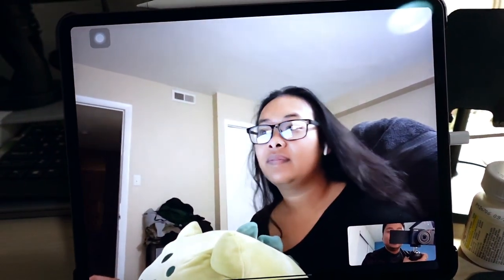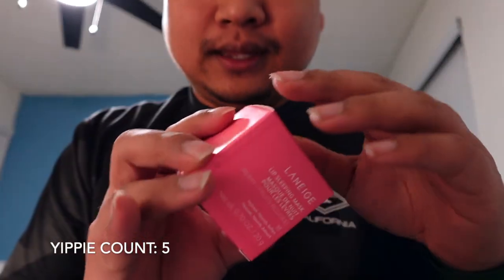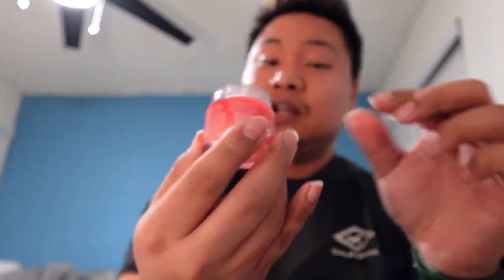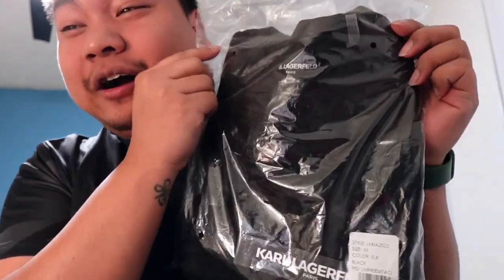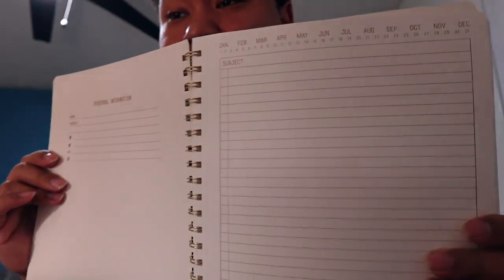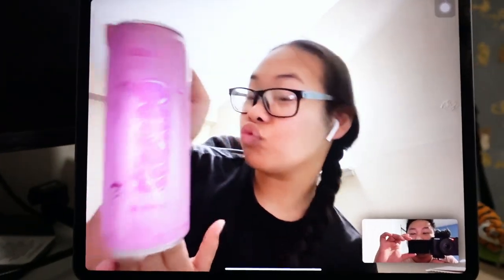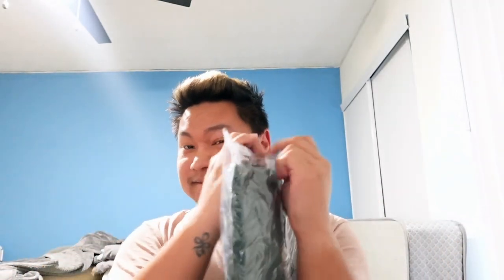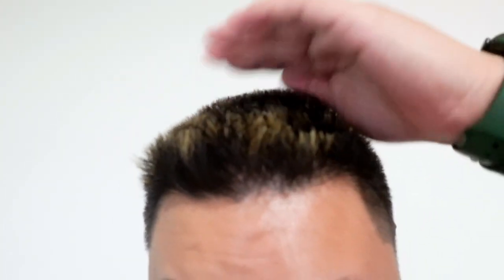Opening Early Christmas Presents + Packing for Denver, CO Vlogmas Day 1